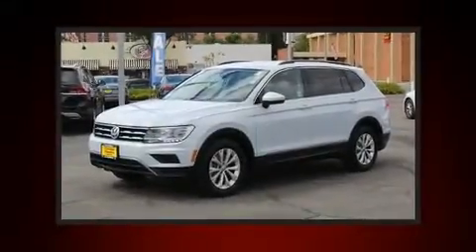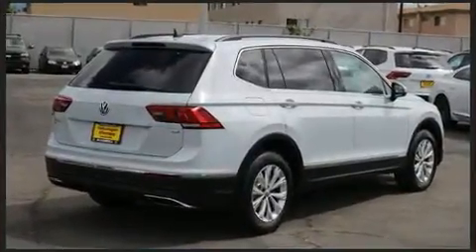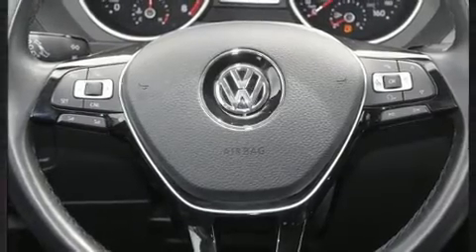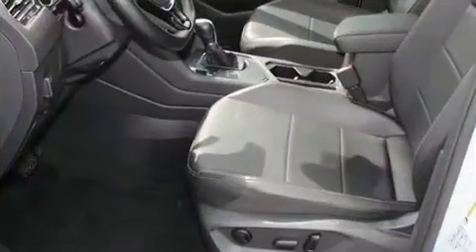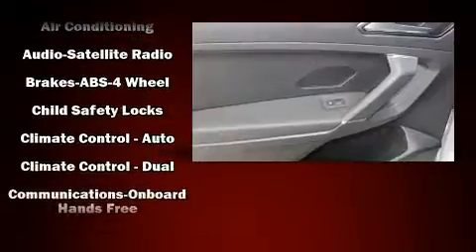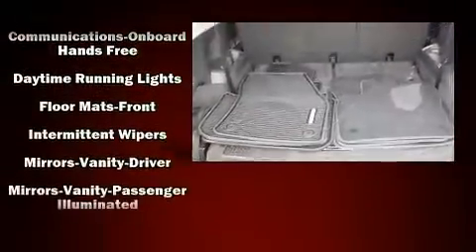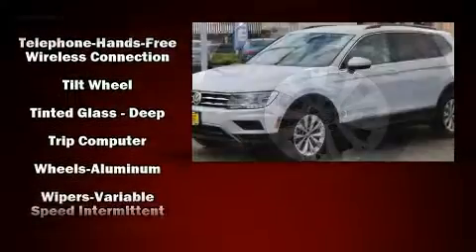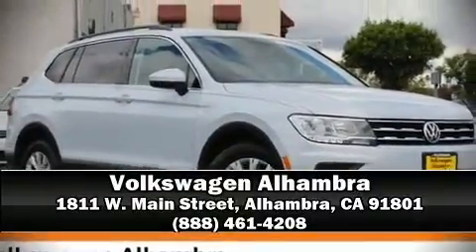2018 Volkswagen Tiguan 2.0T SE in Alhambra, CA 91801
Volkswagen Alhambra
1811 W. Main Street

Introducing the 2018 Volkswagen Tiguan. With just over 40,000 miles on the odometer, this 4 door sport utility vehicle prioritizes comfort, safety and convenience. It features a front-wheel-drive platform, an automatic transmission, and a 2 liter 4 cylinder engine. Turbocharger technology provides forced air induction, enhancing performance while preserving fuel economy. Volkswagen prioritized practicality, efficiency, and style by including: delay-off headlights, 1-touch window functionality, heated seats, front dual-zone air conditioning, an overhead console, rear wipers, and cruise control. Audio features include a CD player with MP3 capability, steering wheel mounted audio controls, and 6 well positioned speakers. Side curtain airbags deploy in extreme circumstances, shielding you and your passengers from collision forces. This vehicle has achieved Certified Pre-Owned status, by passing Volkswagen's comprehensive certification process, including a comprehensive 112 point inspection! We pride ourselves in consistently exceeding our customer's expectations. Please don't hesitate to give us a call.